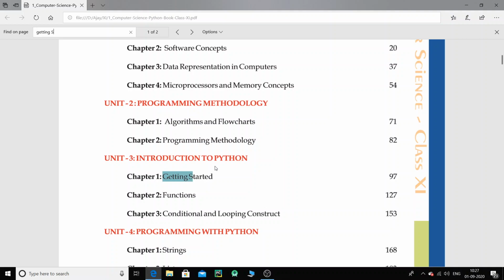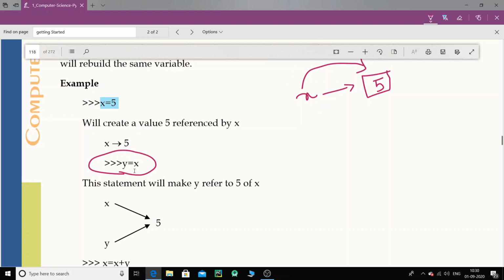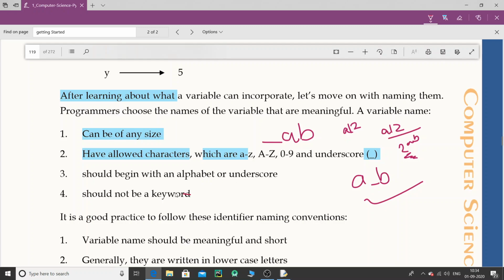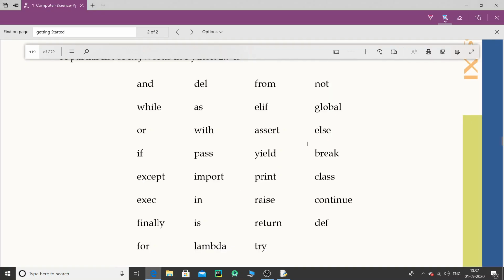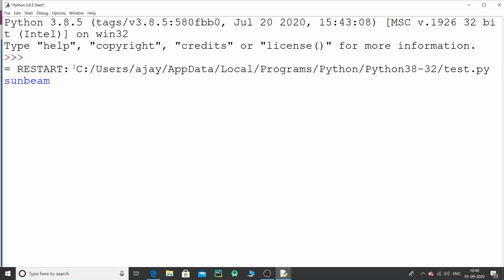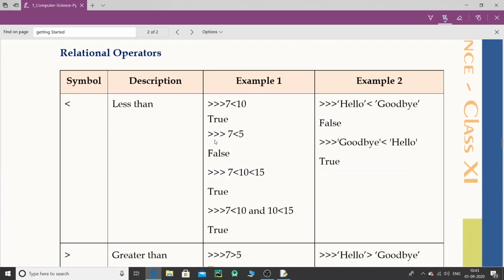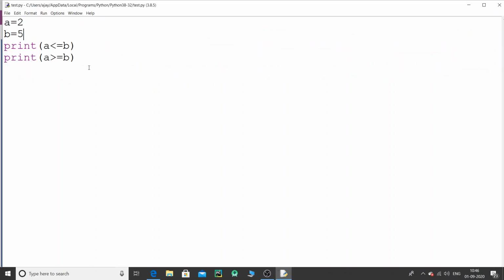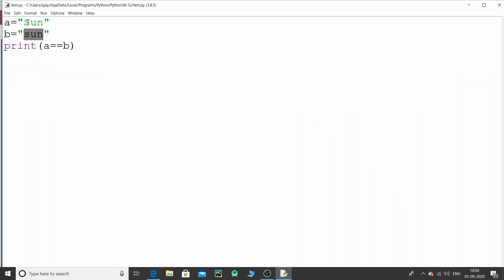Relational Operators in Python